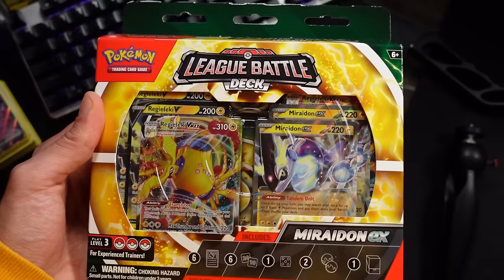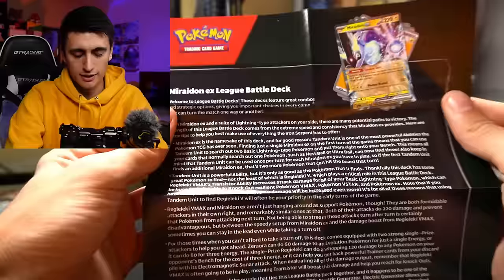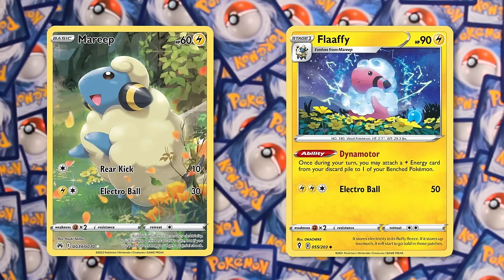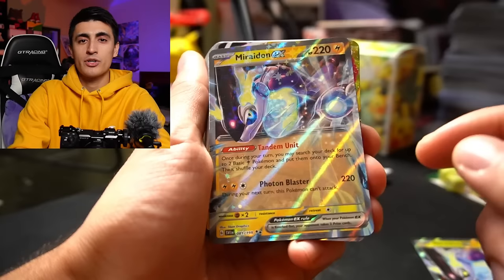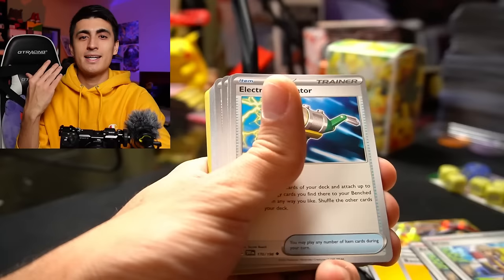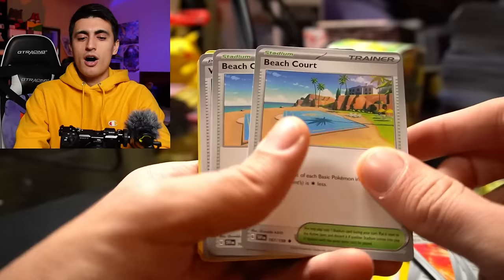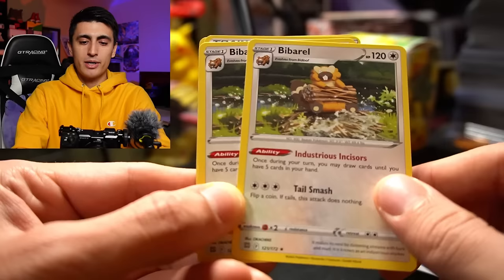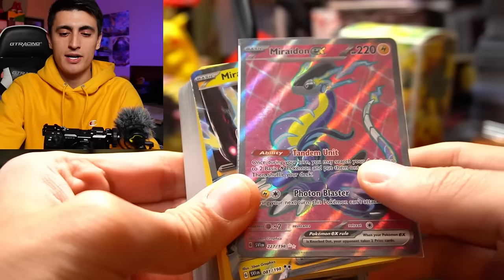Why Miraidon ex is the BEST VALUE Pokemon Starter Deck of ALL TIME!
Today we're unboxing and reviewing the new Pokemon TCG League Battle Deck for Miraidon ex! This Pokemon Card starter deck is the best Pokemon deck you can buy in 2023 and quite possible ever. In this video I explain why and also what upgrades you can make to this deck to start winning games!
Shop Pokemon cards below (with discounts!)